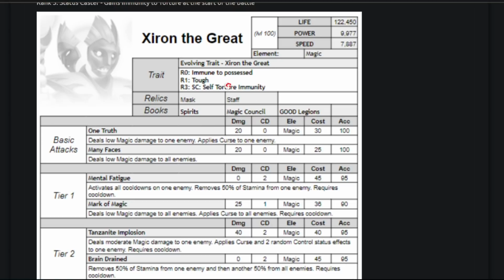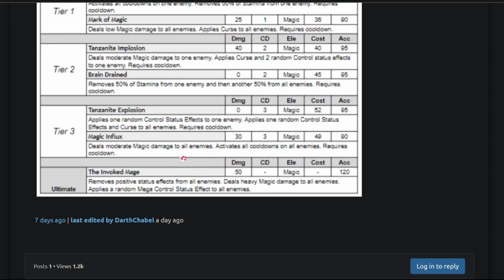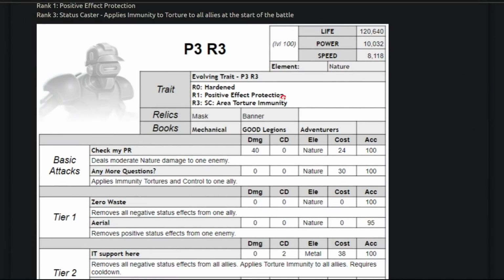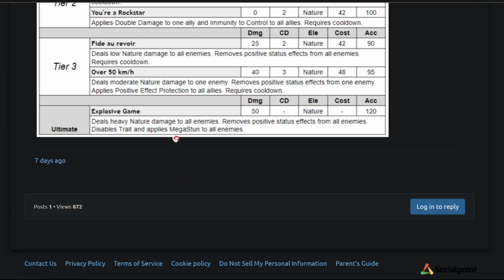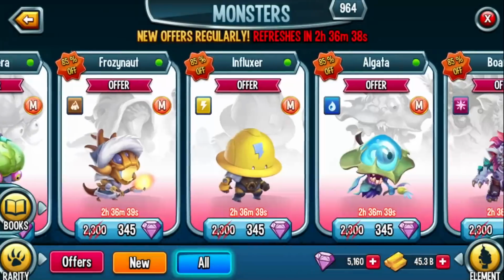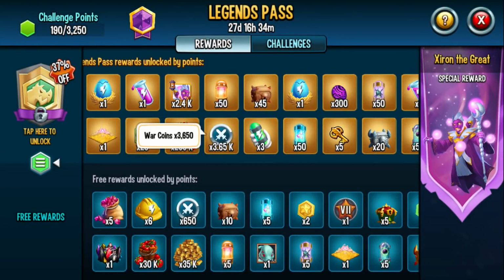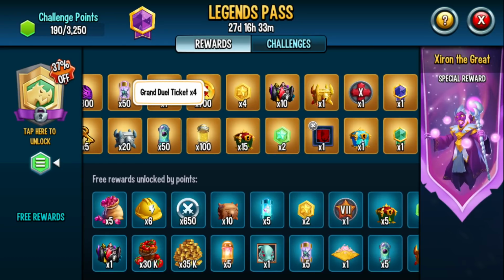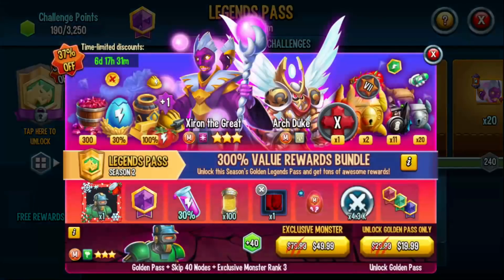P3R3 & XIRON THE GREAT QUICK ANALYSIS | MONSTER LEGENDS GOLDEN LEGENDS PASS - WORTH IT OR NOT?!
Monster Legends golden Legends Pass! Monster Legends Xiron the Great! Monster Legends Ssundee! Monster Legends Arch Duke! Monster Legends Visiel! Monster Legends P3R3! Monster Legends Sealkara! Monster Legends X-Mess!

YOUTUBE MEMBERS - Thanks for supporting the channel!
Bethany
David
Sherlock Rockantium
Narutoes21
Clocker 123
Unqueue
SD_GAMEZ
Min Quad Do
Noamori Roseman
Warmaster Remntar
Demi
Rommy Hernandez
GabiutoTTV,
Kefnet The Useless
Samuel clements
Liam Conklin
Umbreon Infinite24
Chattu YT
Amina Khalid
gogo
Accumulus Gaming
Chinchilla Gamer